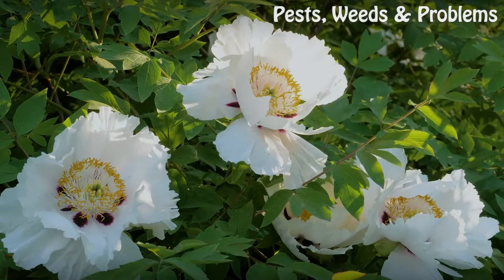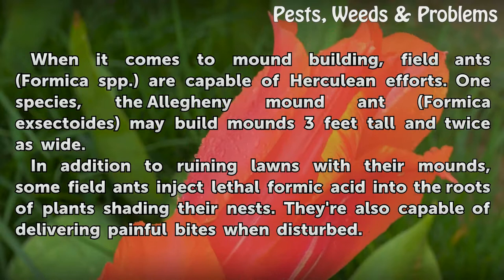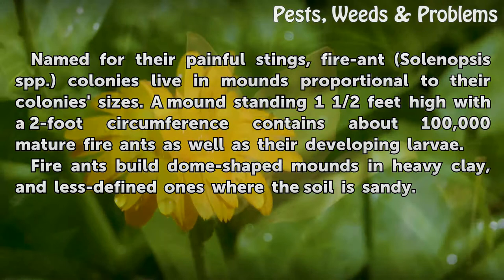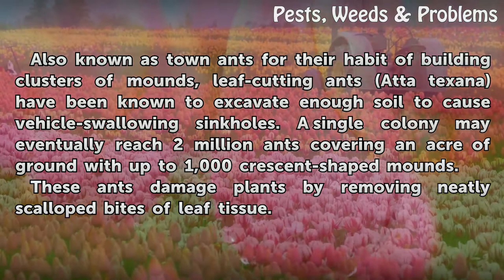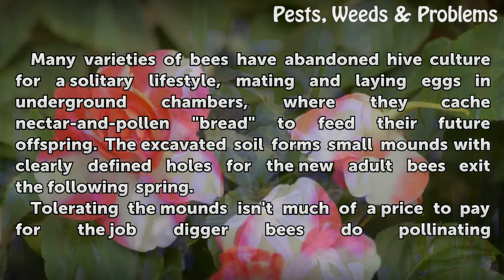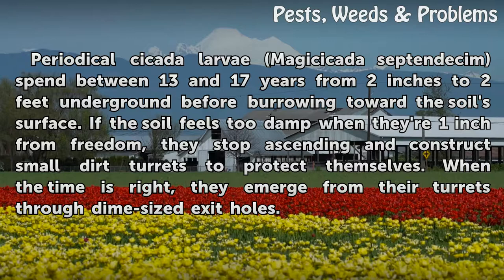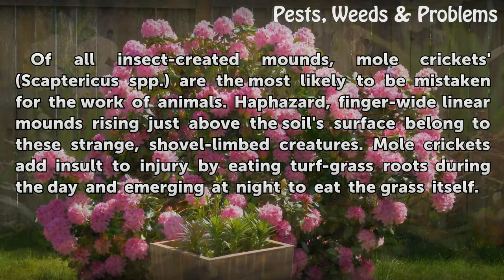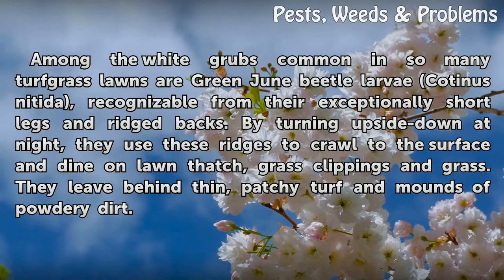What Insects Leave Dirt Mounds?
Insects from tiny ants to giant crickets build dirt mounds for a variety of reasons. Link the mounds with their makers by their identifying characteristics.

Table of contents What Insects Leave Dirt Mounds?
Ants 00:47
Field Ants 00:51
Fire Ants 01:22
Pyramid Ants 01:51
Leaf-Cutting Ants 02:09
Digger Bees 02:39
Periodical Cicadas 03:10
Cicada Killer Wasps 03:40
Mole Crickets 04:08
Green June Beetle Grubs 04:37